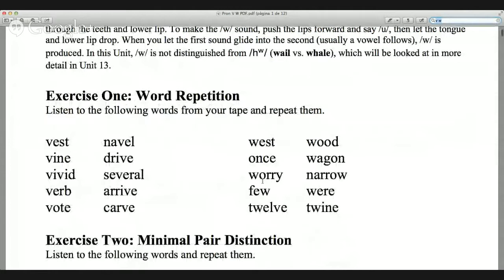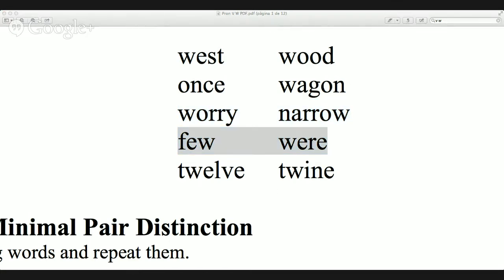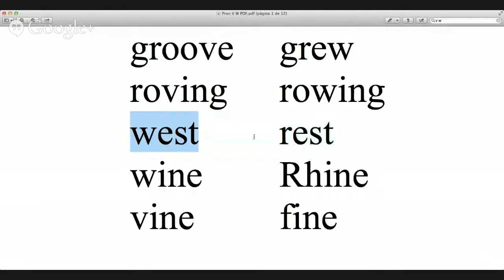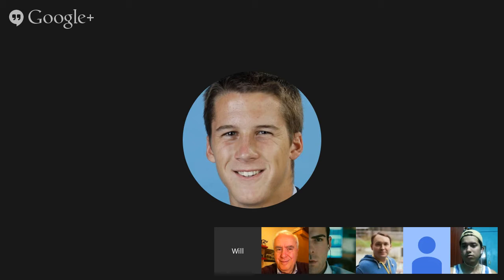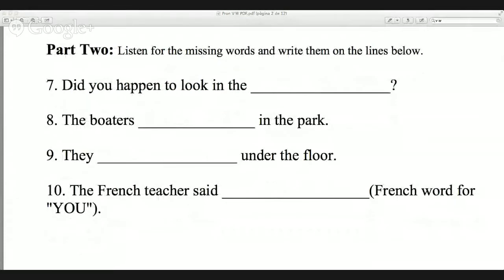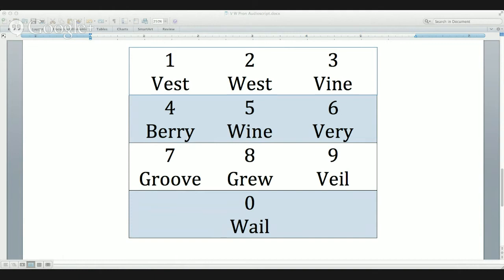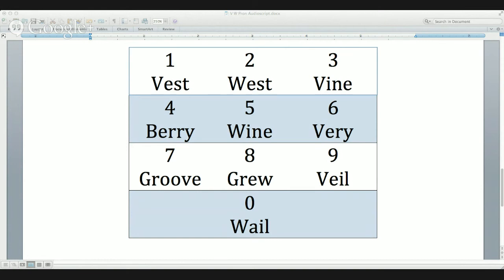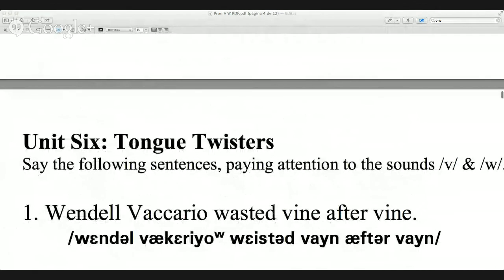Simple English Sounds - V/W